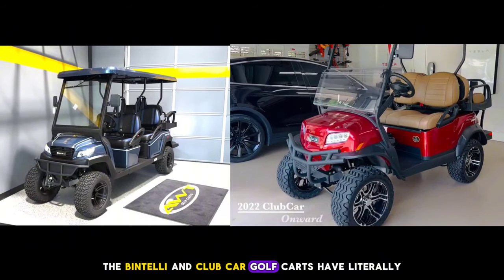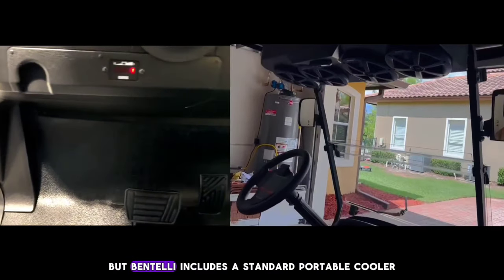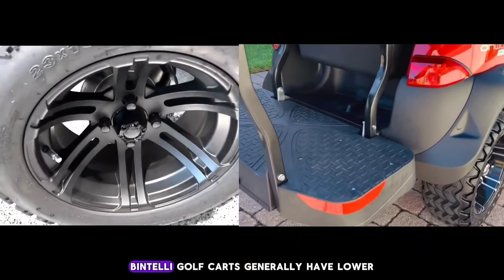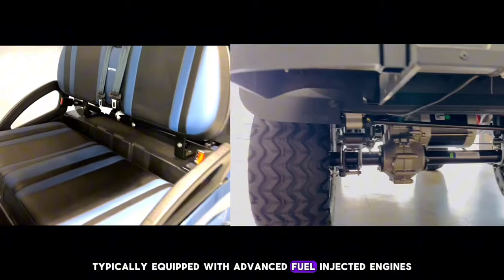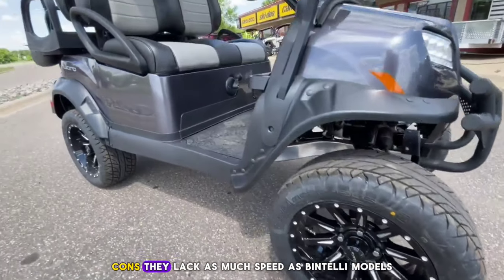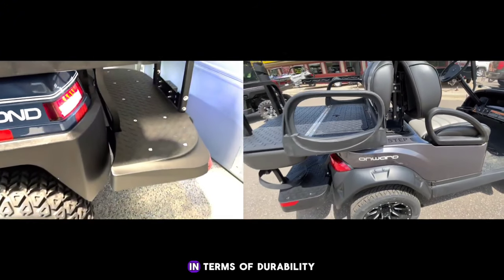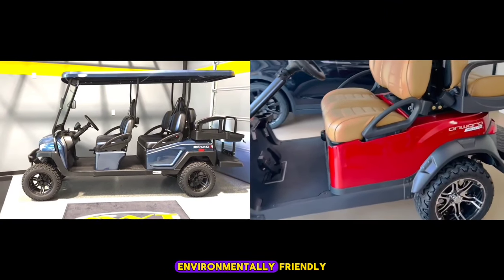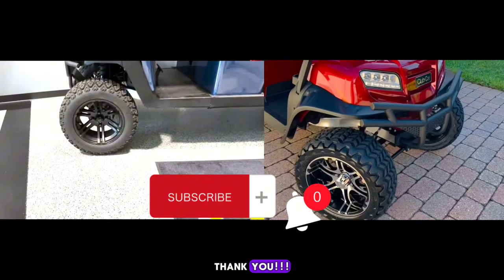Bintelli VS Club Car Comparison | Golf Cart Differences 2024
Sit tight for our comprehensive Bintelli vs Club Car Golf Cart comparison video. If you are confused between Club Car or Bintelli golf cart for your next purchase, join us as we compare these two industry giants head-to-head, exploring their features, performance, and value.

From sleek design to cutting-edge technology, we break down everything you need to know to make an informed decision. Don't miss out on this comprehensive review!